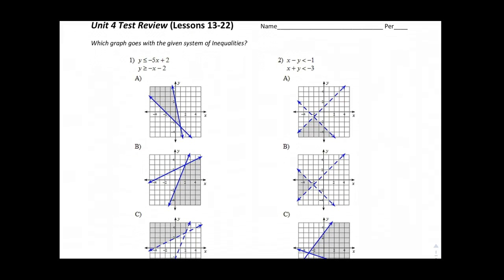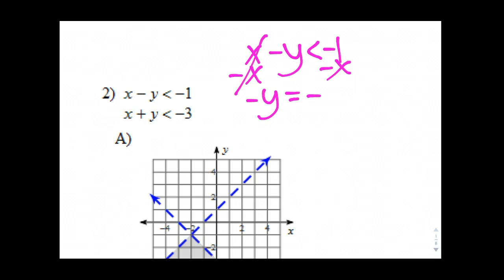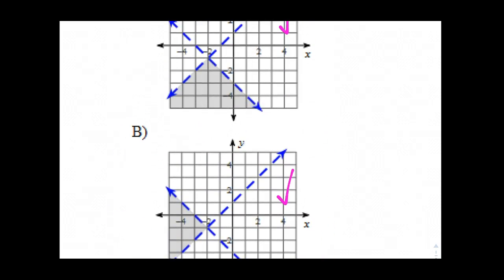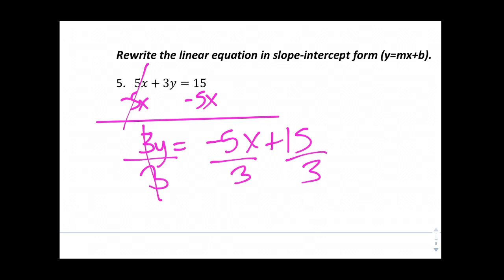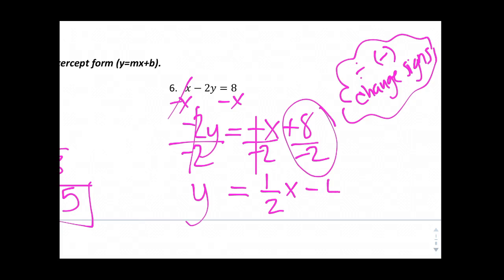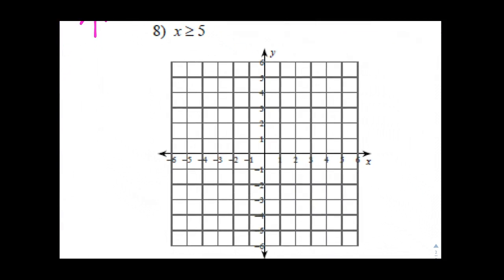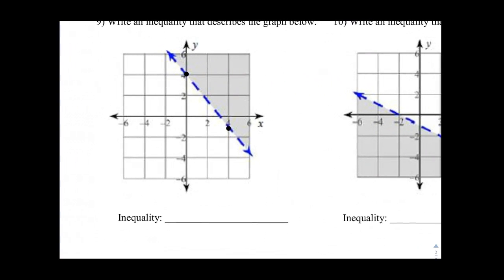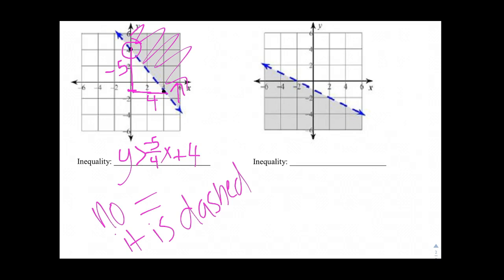unit 4 review pg1/2